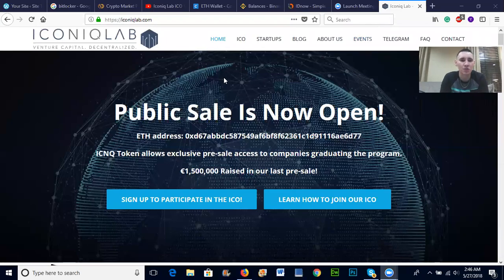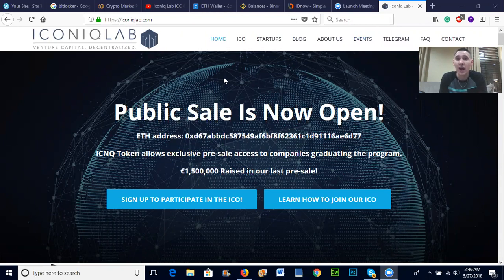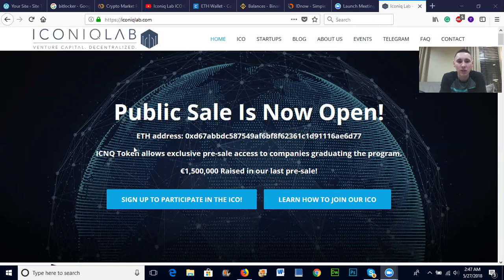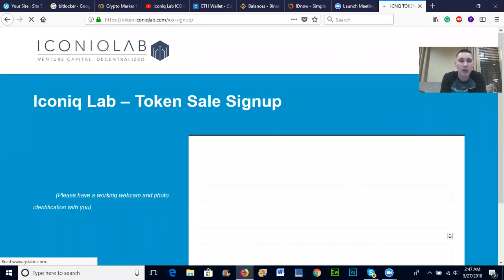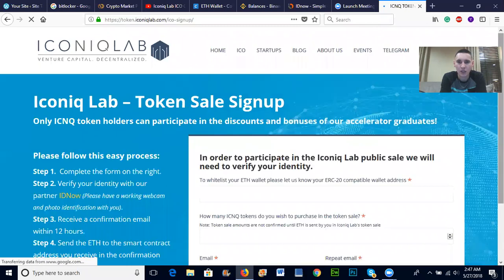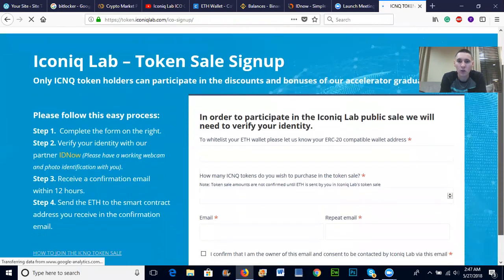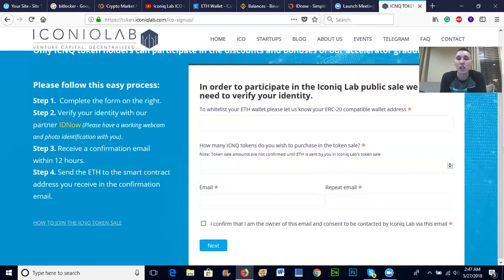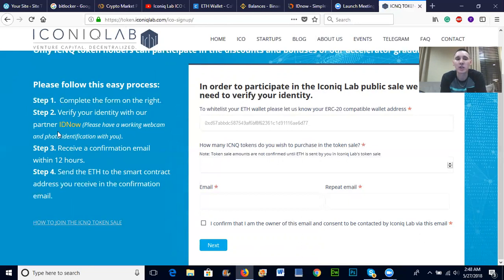Cryptos new start up getting ready to blow up!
Iconiq Labs the next hot startups